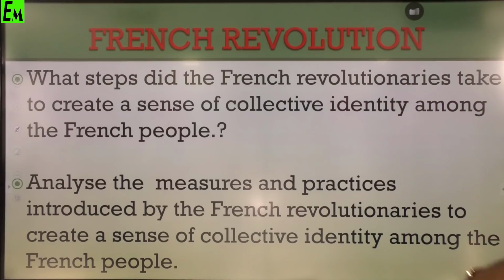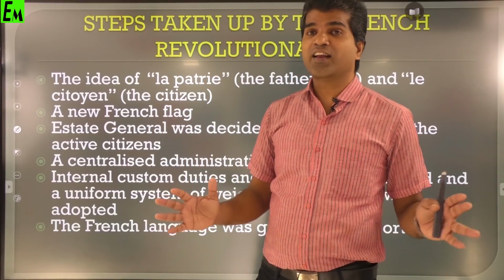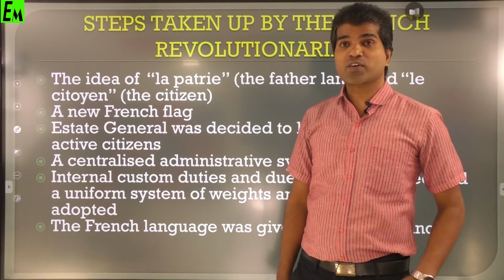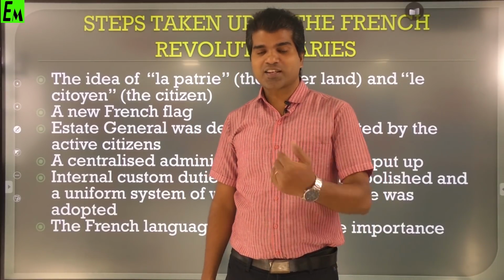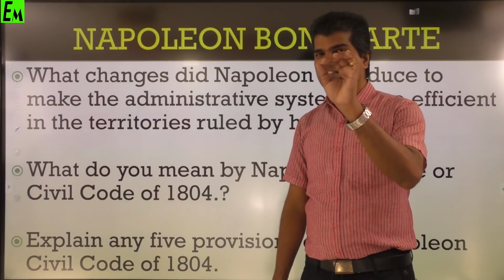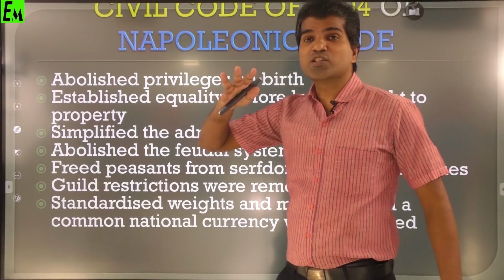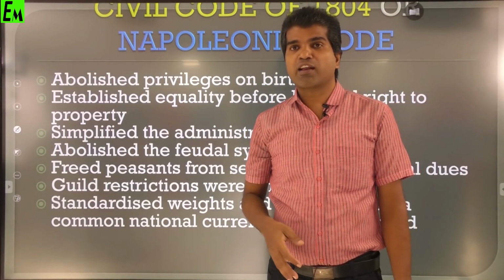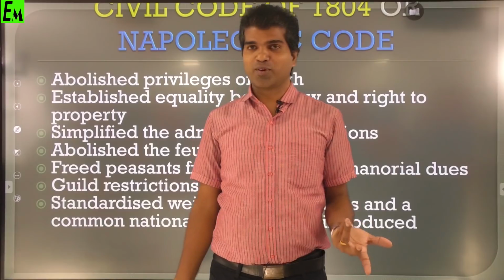Rise Of Nationalism In Europe || Class 10 History || French Revolution's Impact On Europe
Video Timeline:
00:00 Start
0:10 Introduction
1:30 French Revolution
3:07 Steps taken by the French Revolutionaries
14:59 Napoleon Bonaparte
17:44 Civil Code of 1804
27:59 Outro

By Joseph Sir
Complete Detail Explanation In Simple Words. BEST EXPLANATION IN 1 SHOT BY BEST TEACHERS OF INDIA

Here at EduMantra Our Focus Is To Provide Best Quality Education To All Students From India And Across The Globe.

FOR UPDATES JOIN US ON TELEGRAM GROUP:
EDUMANSCLUB

For Live Sessions, Chapter wise notes and Important Question Bank make sure you register at